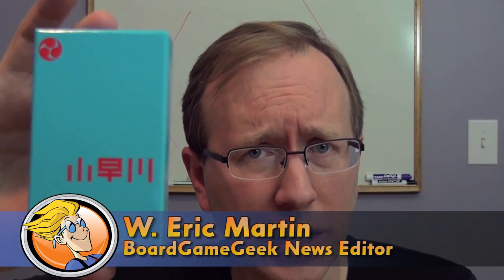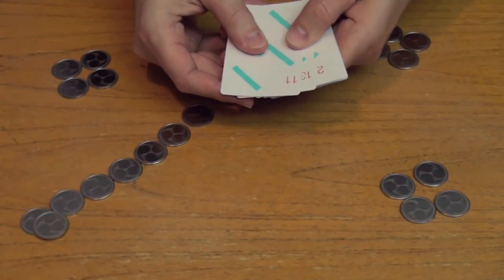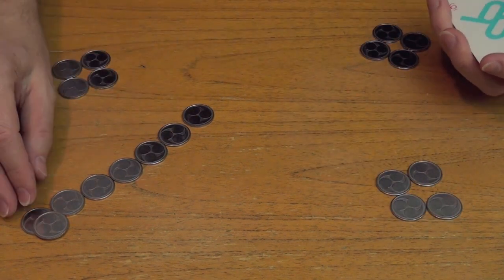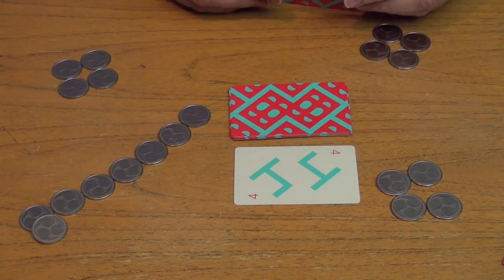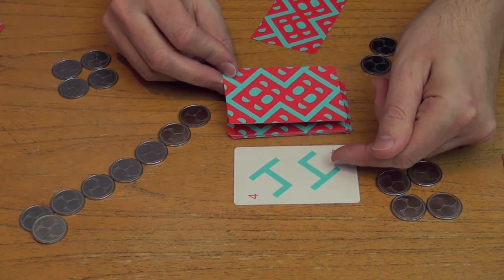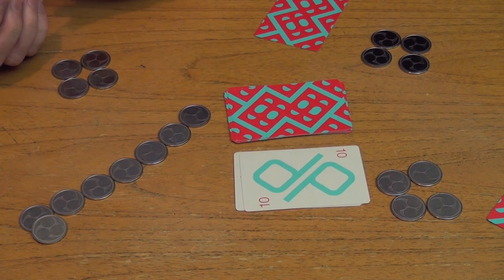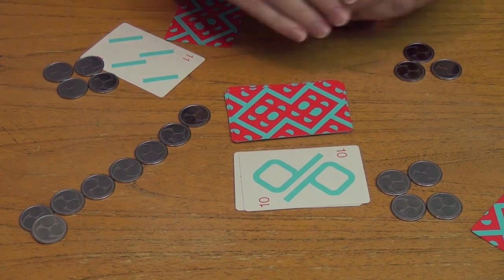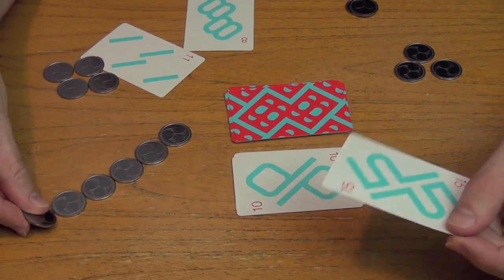Kobayakawa — overview and rules explanation